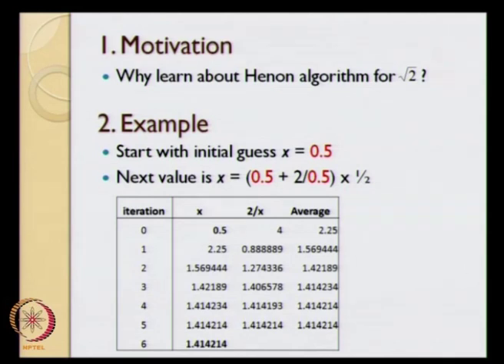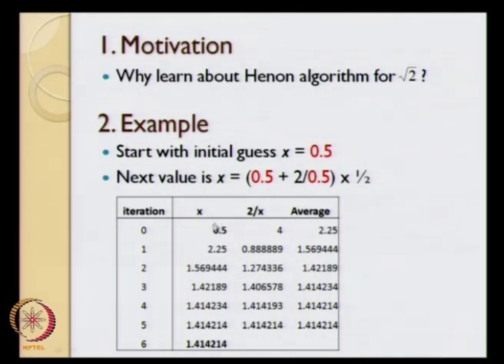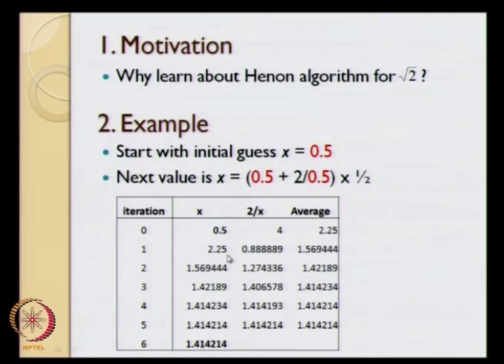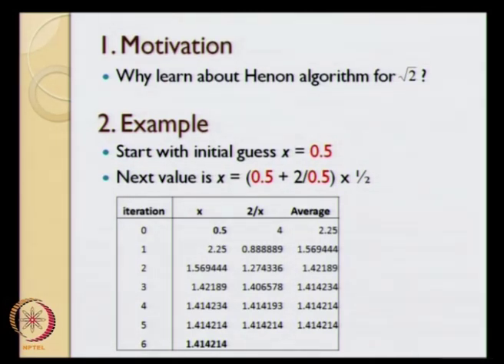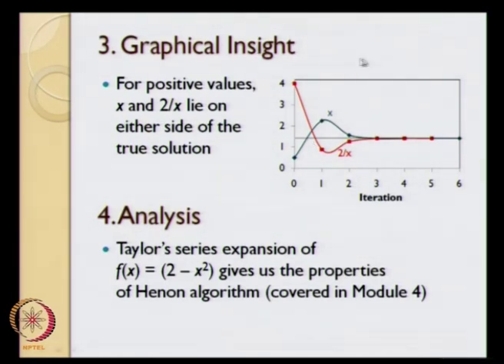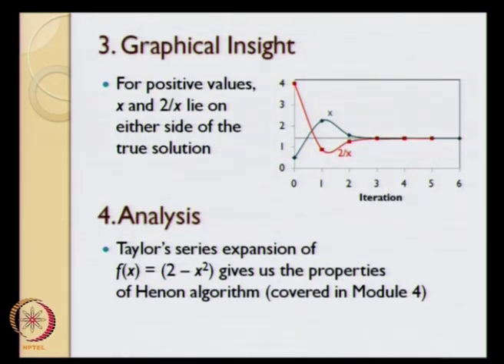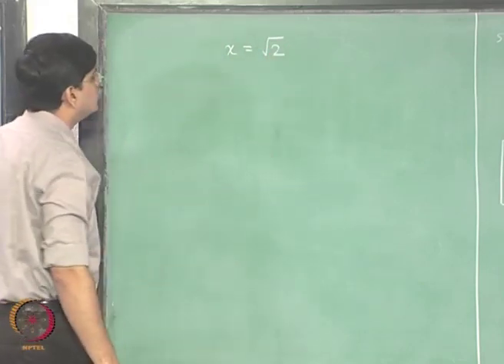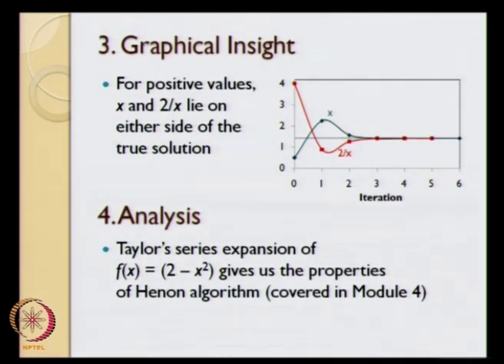Overview of Learning Modules